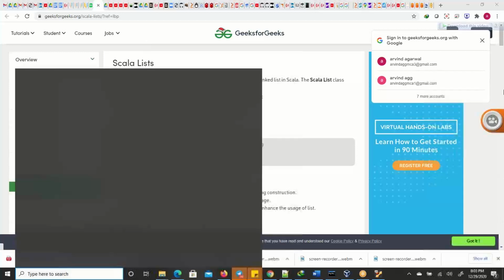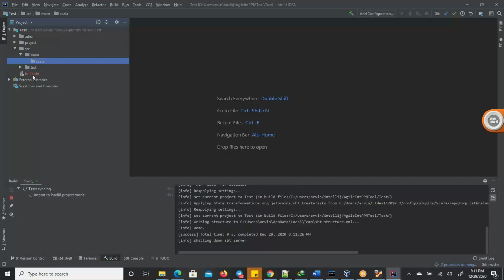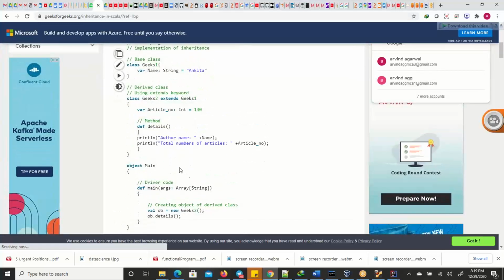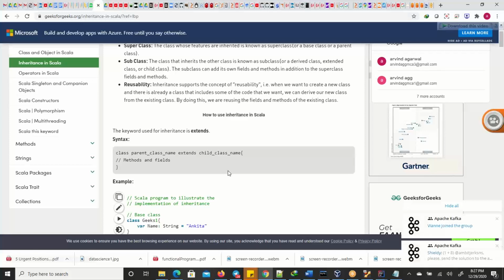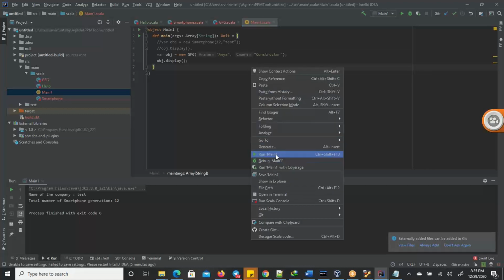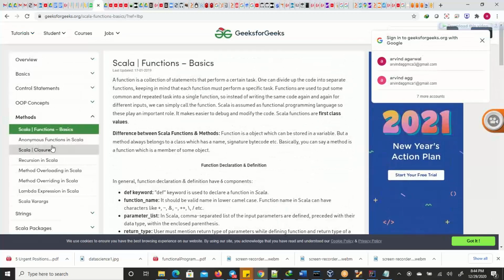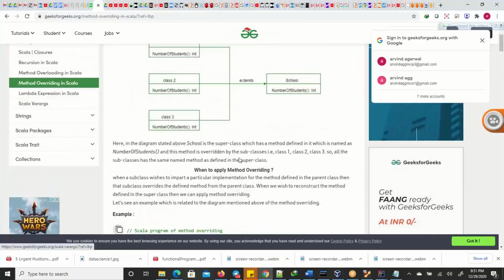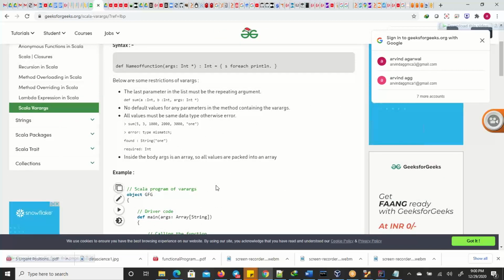scala2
scala features